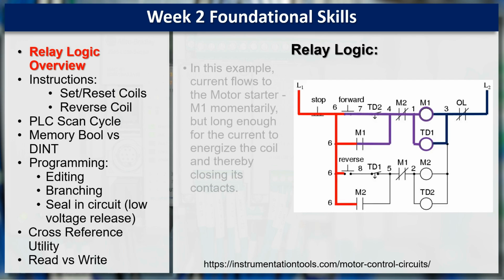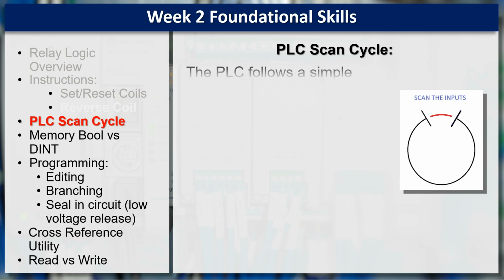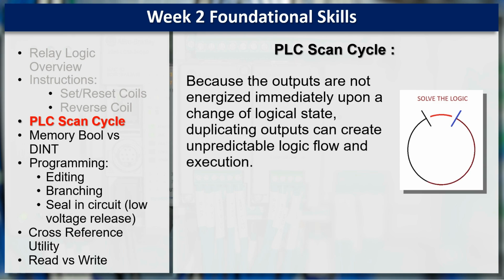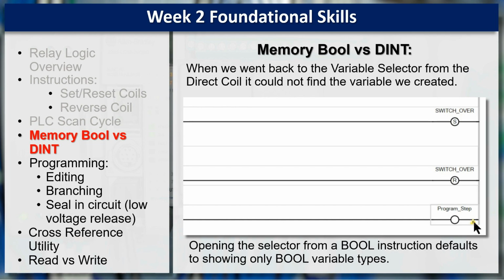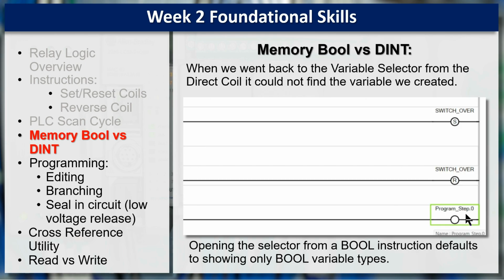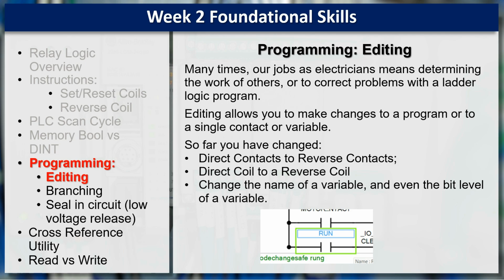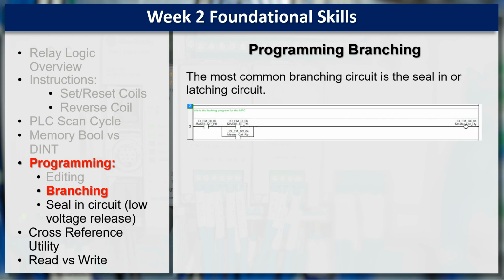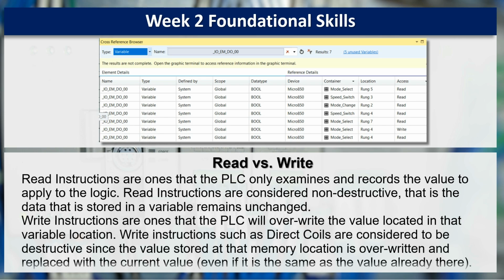WEEK 2 REVIEW